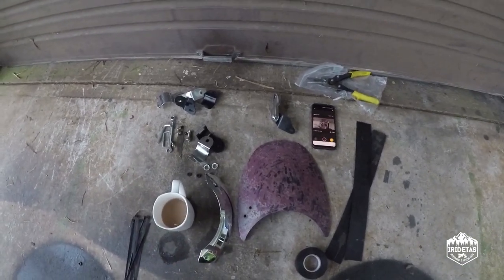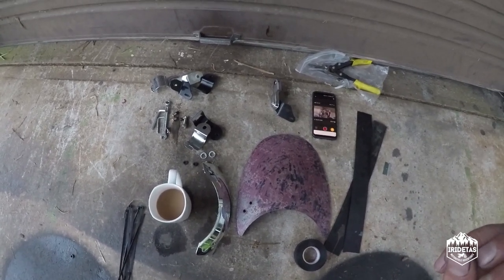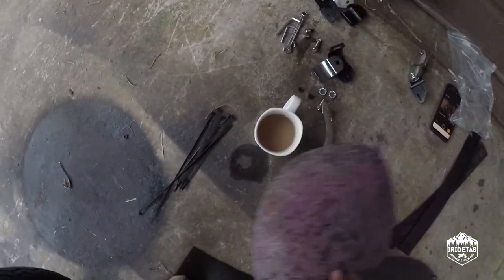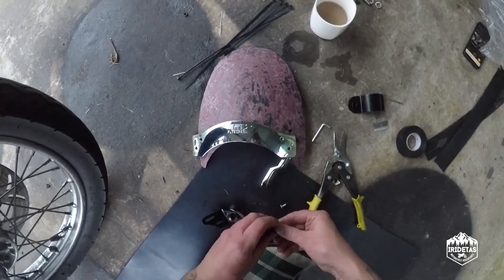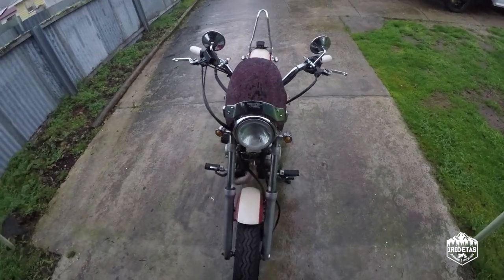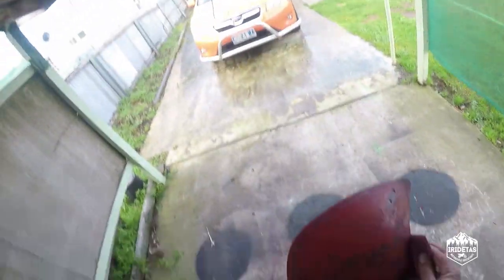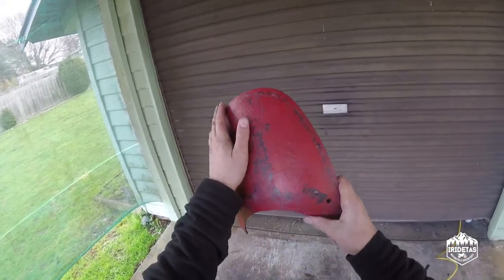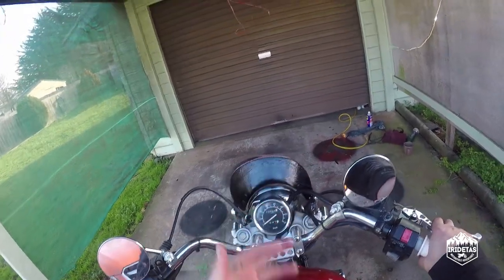Budget Bobber Build #33 | Ebay or AliExpress Patina Fly Screen Wind Shield or Windscreen Install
In this episode we install an eBay or aliexpress flyscreen windshield or wind screen on Gilby the Yamaha XV250, Virago 250, V-star 250 or Route 66.  I have applied patina or fauxtina to the plastic by painting several layers of paint then sanding randomly through them.